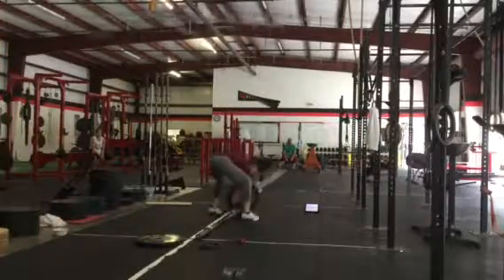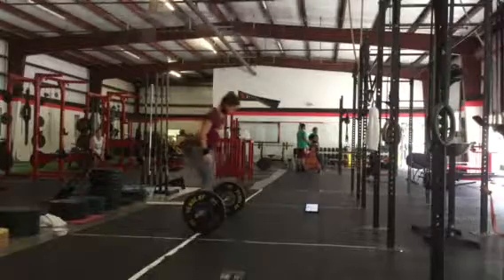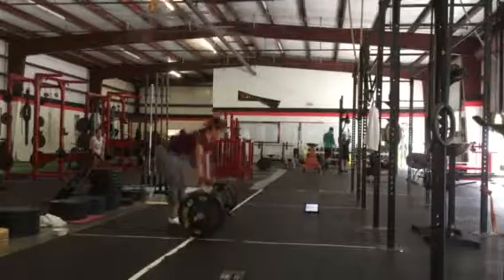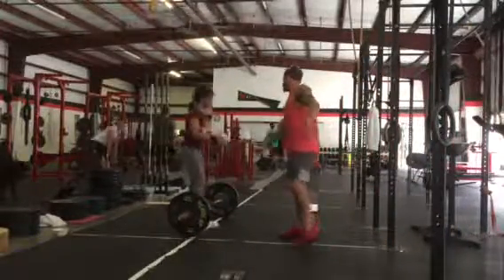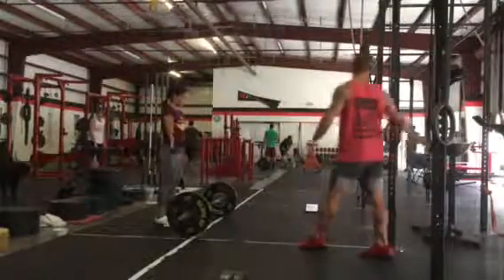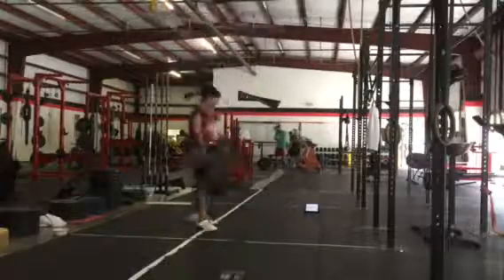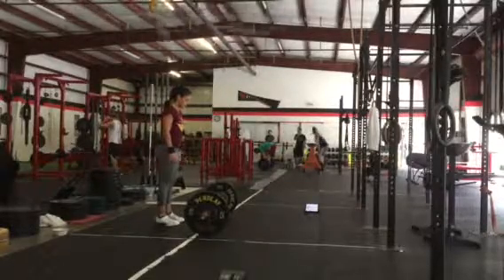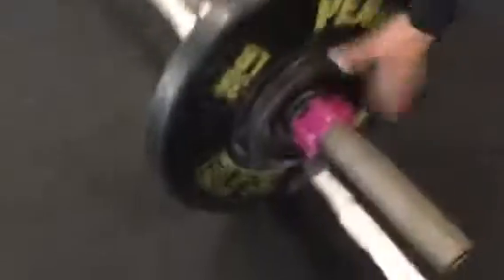Wodapalooza team challenge WOD 4 2019 team Rotonda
Sheerly Bueno 115lb